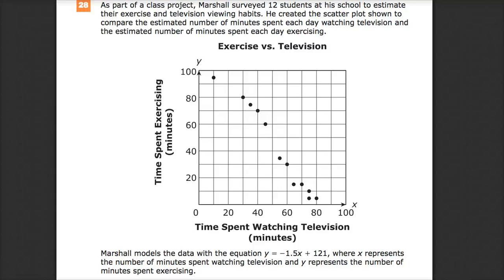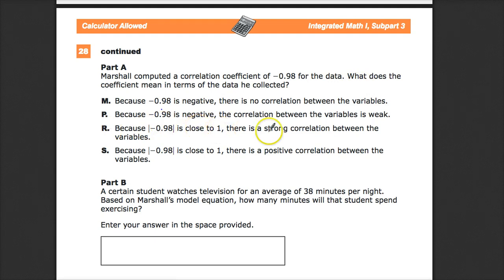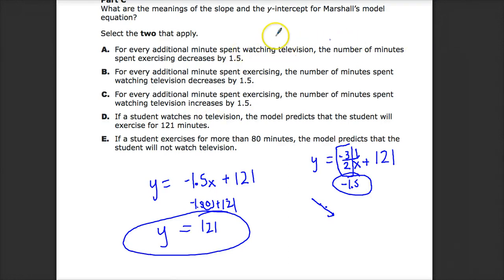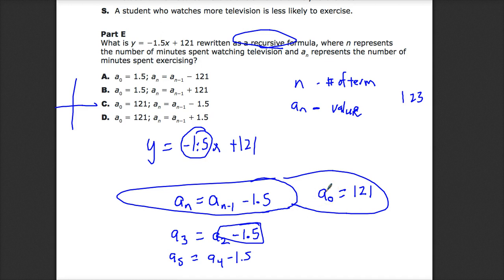Question 23 (Used To Be Question 28) - Integrated Math 1 - TNReady Practice Test